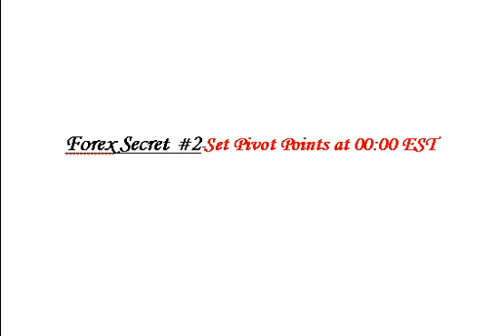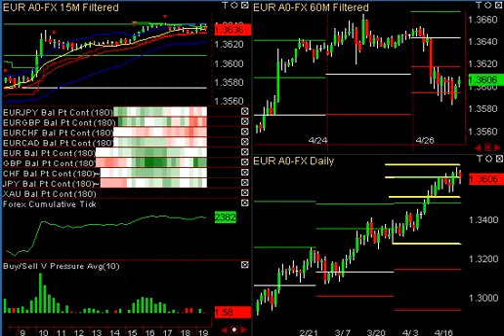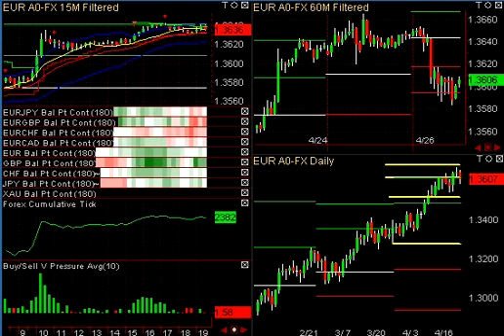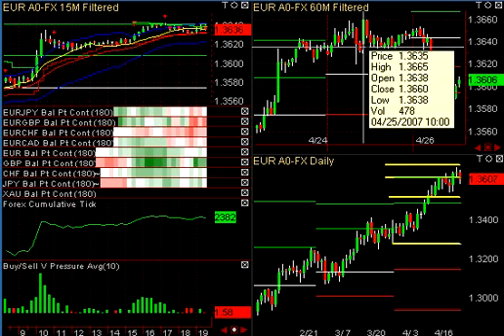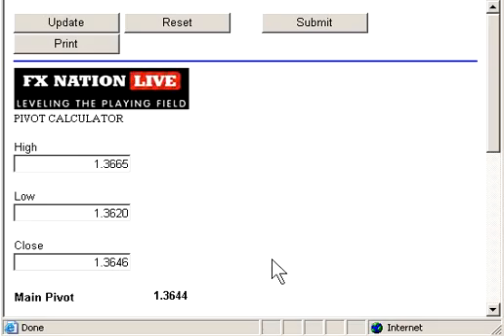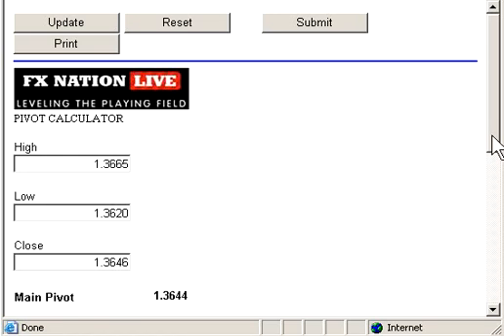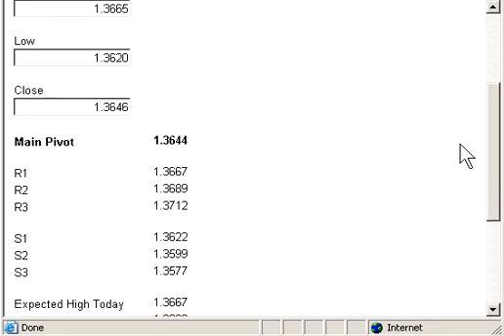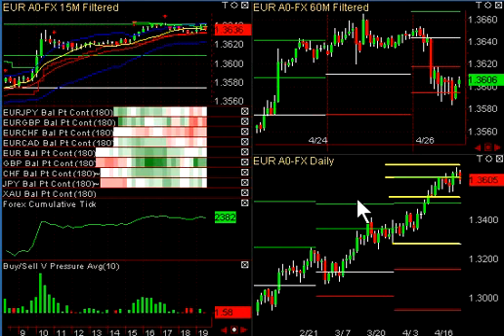Forex secrets 2